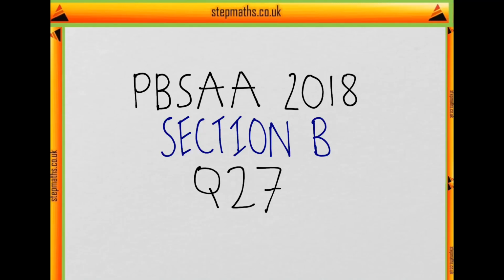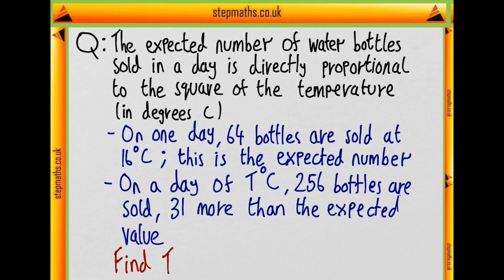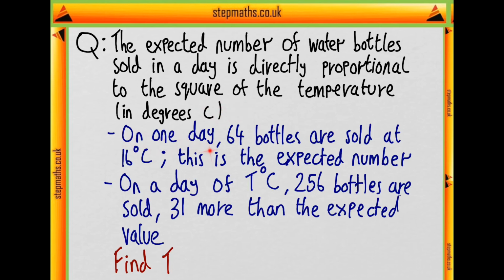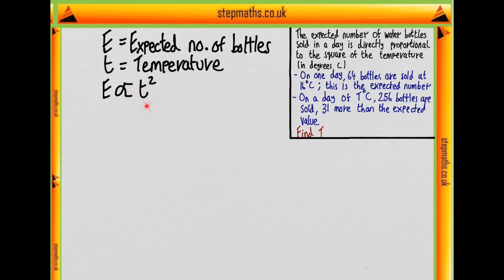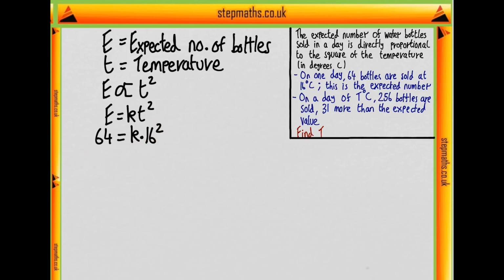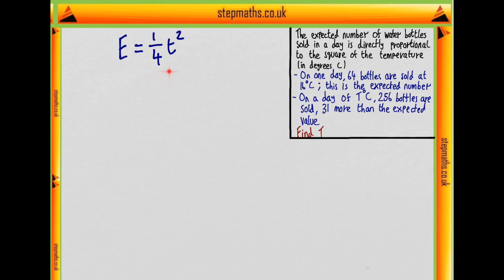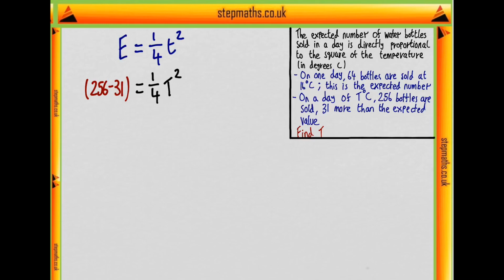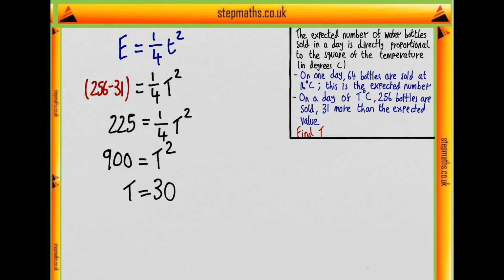PBSAA 2018 Section 1 - Q27 - Direct Proportionality - Worked Solution